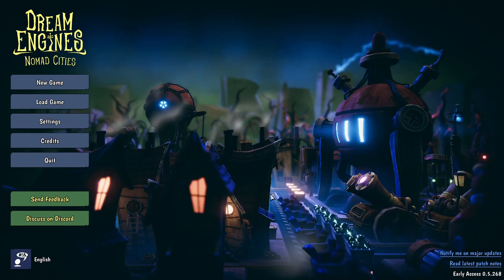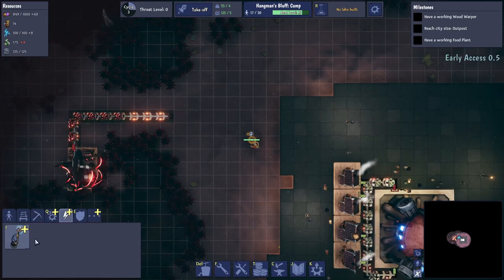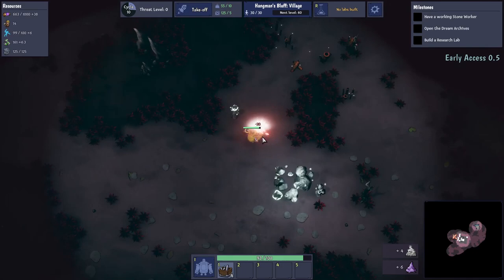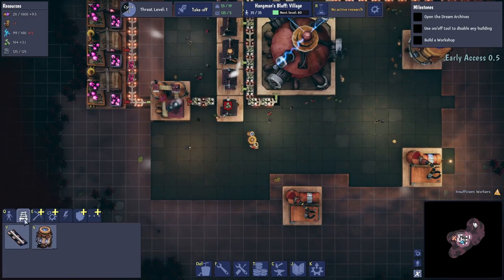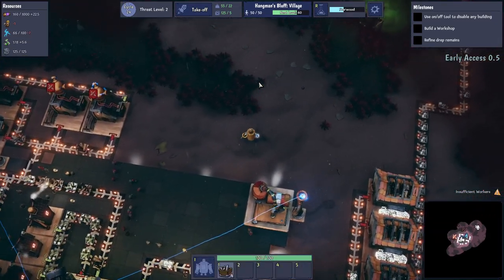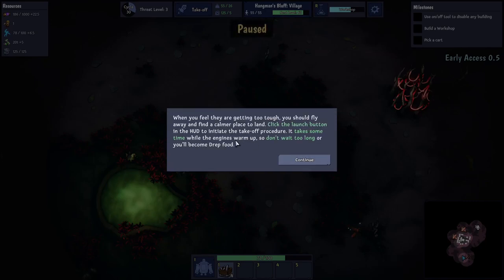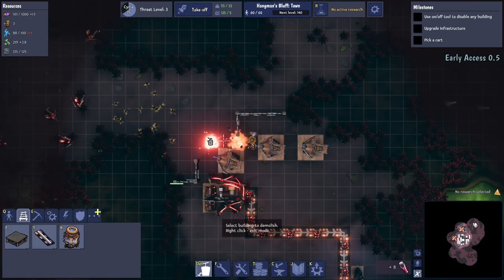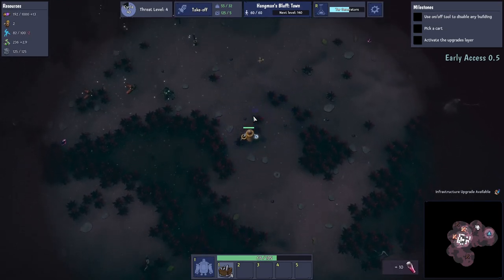Automation Survival City Building With Flying Cities - Dream Engines: Nomad Cities - #01 - Lets play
A survival city-building game with flying cities. Build, automate, and defend a flying city to survive in a wacky, nightmare-infested, post-apocalyptic world full of strange science and dreams.

PC System:
Ryzen 2600
Nvidia GTX 1060 6Gb Graphics Card
16GB DDR4 Ram
1TB SSD Hard Drive
480Gb SSD Hard Drive
240Gb SSD Hard Drive